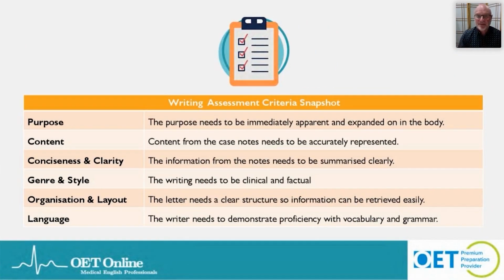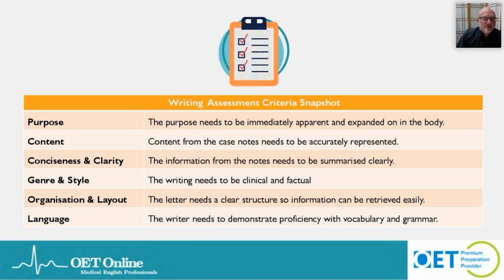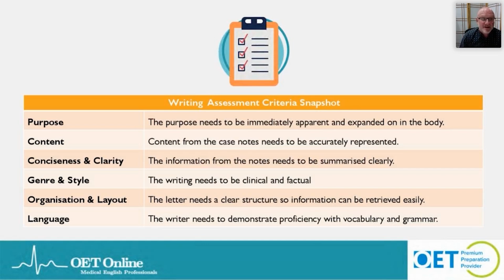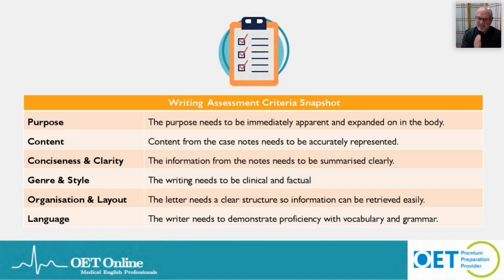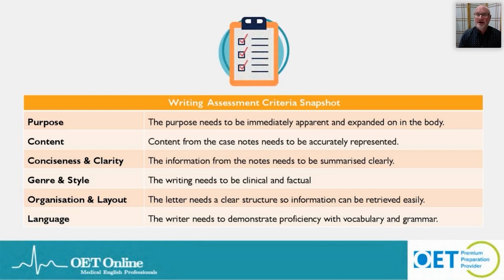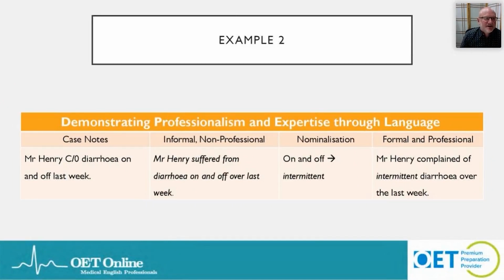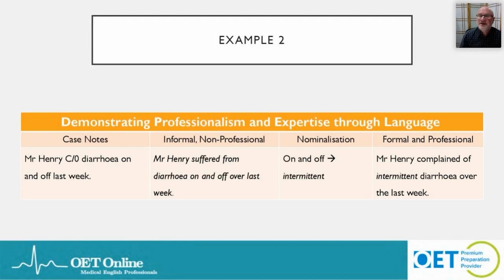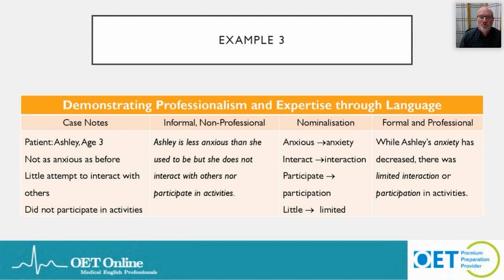ALL STARS Event | OET Online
We brought together our best OET Preparation Providers (ALL STARS!) for a massive live event. Each OET All Star presented a short class on a single topic.

Topics included how the OET Reading skills will help you on your first day to how to write a professional referral letter in the OETWriting sub-test.

In this video, Steve from @OETOnline talks about how a well written medical referral letter can help you to demonstrate a level of expertise and professionalism at your new workplace.